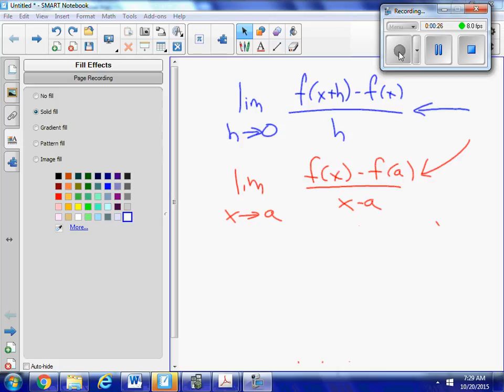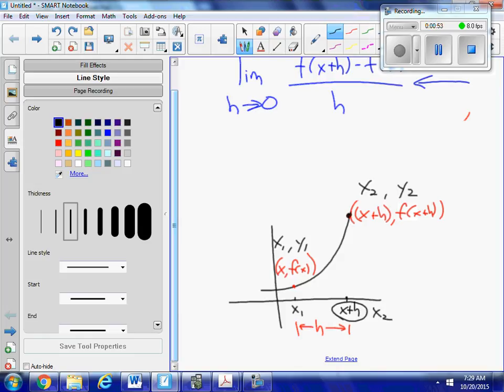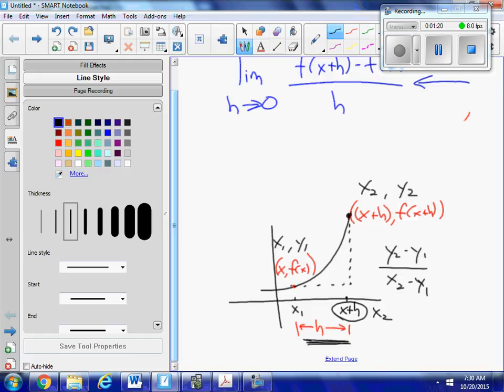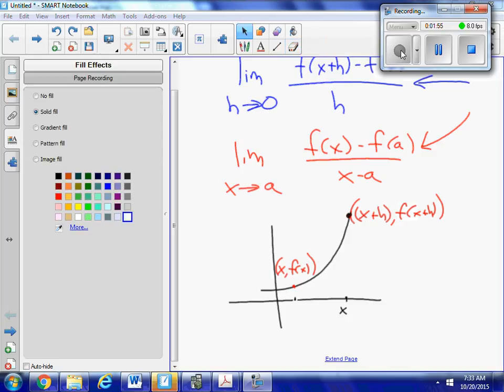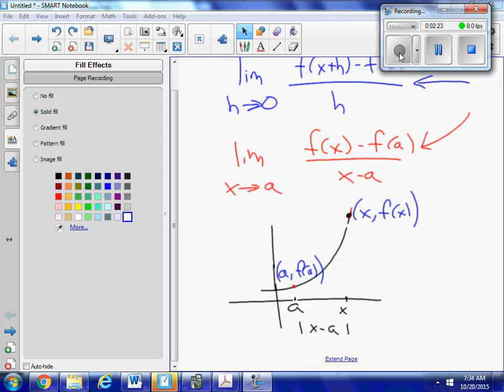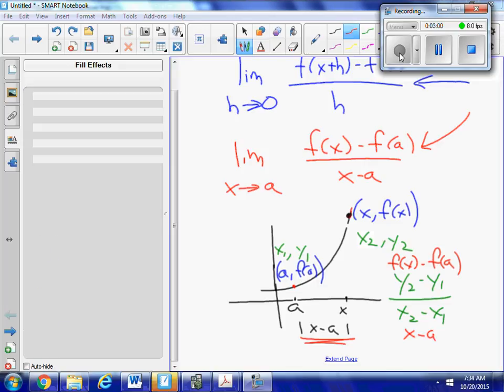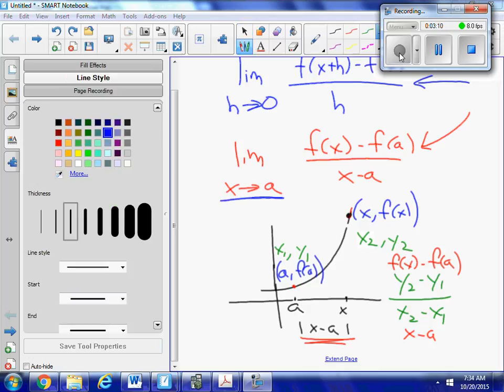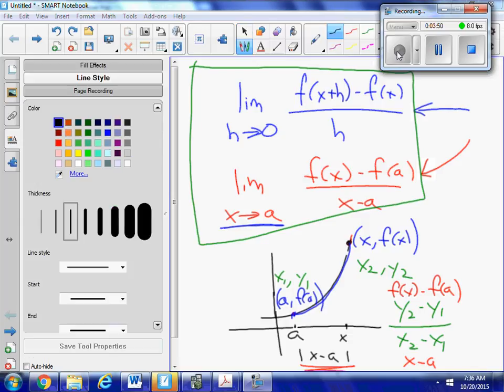Definition of a Derivative at a Point Alternate Definition